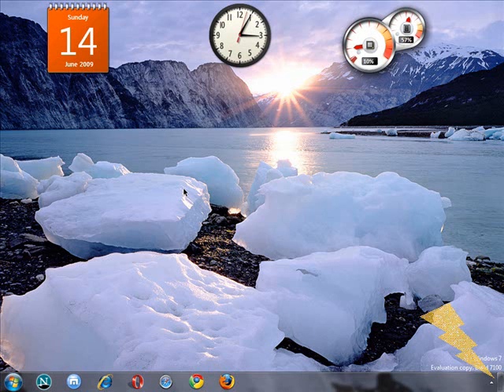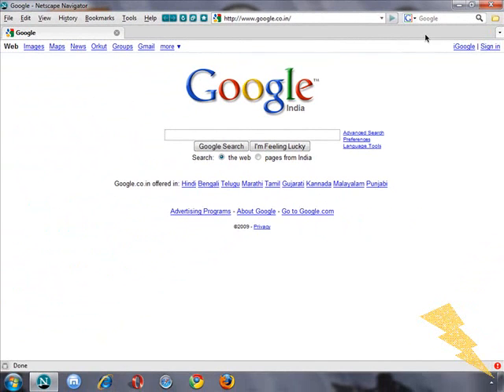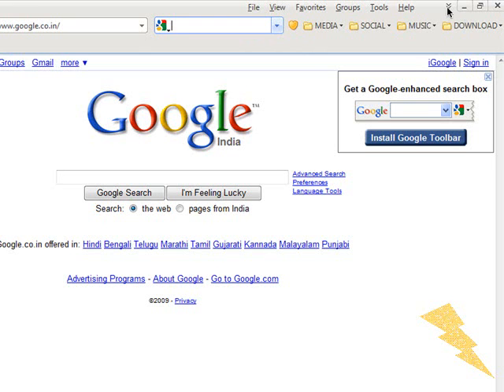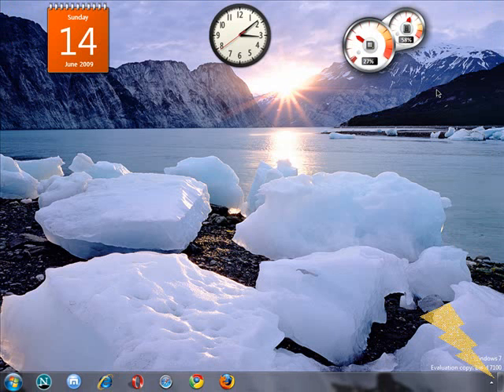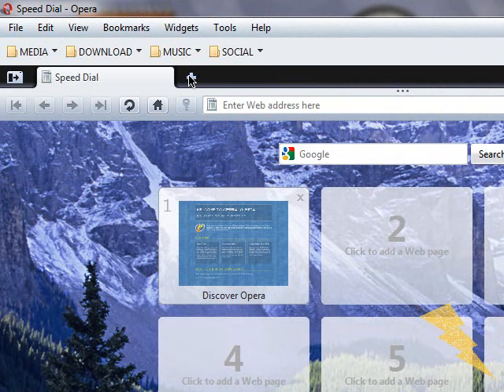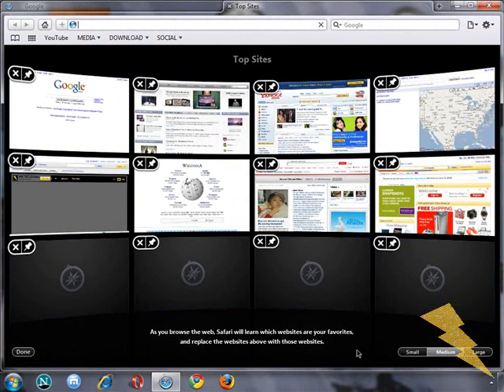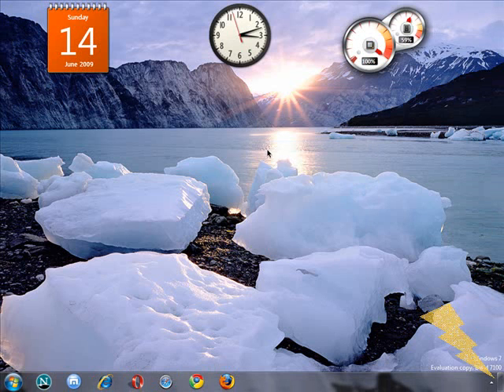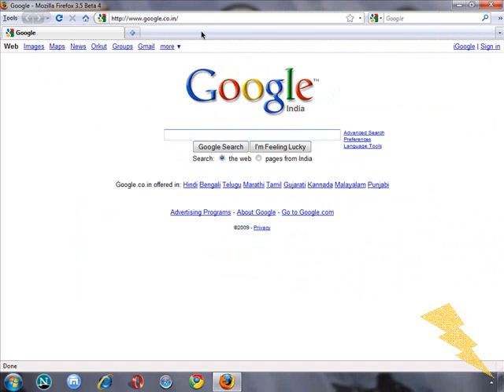Top 7 Internet Browsers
Hi guys!

In this tutorial i will show you the top 7 Internet Browsers.

Rankings :
1. Google Chrome
2. Firefox
3. Opera
4. Safari
5. Maxthon
6. Internet Explorer
7. Netscape Navigator